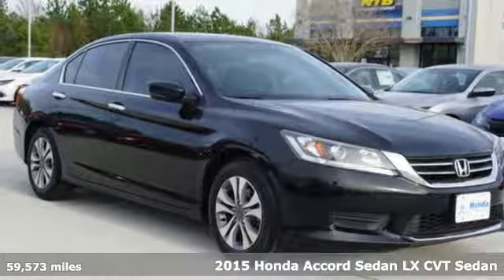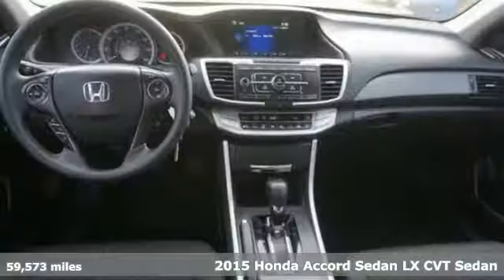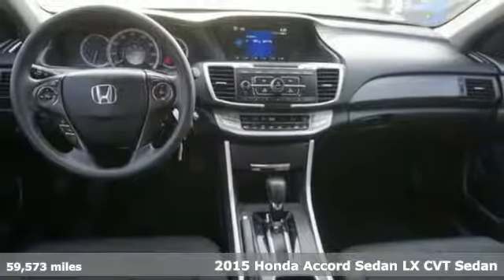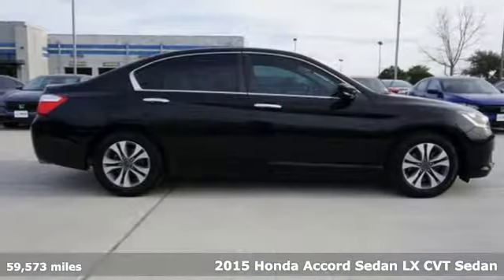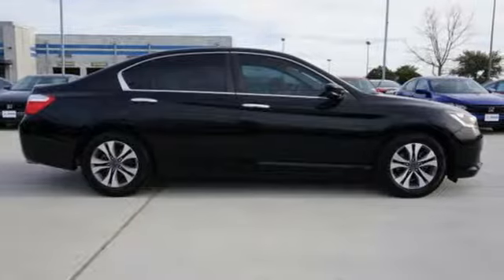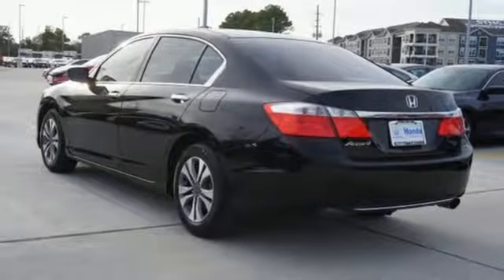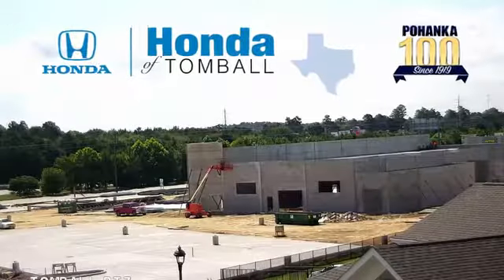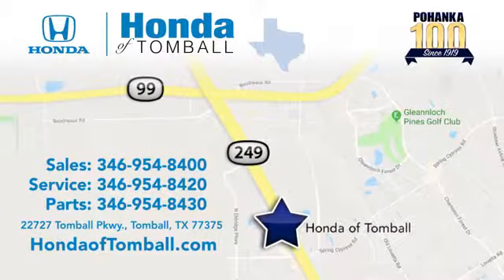Certified 2015 Honda Accord Sedan Tomball TX Houston, TX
Year: 2015
Make: Honda
Model: Accord Sedan
Trim: LX
Engine: 4 Cyl. 2.4 L
Transmission: Variable
Color: Crystal Black Pearl
Mileage: 59573
Stock #: HTP19016
VIN: 1HGCR2F35FA031295
Certified. One Owner, No accidents reported to AutoCheck, Cloth. Crystal Black Pearl 2015 Honda Accord LX FWD CVTHonda Certified Pre-Owned Details:* Vehicle History* Warranty Deductible: $0* Powertrain Limited Warranty: 84 Month/100,000 Mile (whichever comes first) from original in-service date* 182 Point Inspection* Transferable Warranty* Limited Warranty: 12 Month/12,000 Mile (whichever comes first) after new car warranty expires or from certified purchase date* Roadside Assistance with Honda Care purchaseAwards:* 2015 IIHS Top Safety Pick * 2015 KBB.com Brand Image Awards2016 Kelley Blue Book Brand Image Awards are based on the Brand Watch(tm) study from Kelley Blue Book Market Intelligence. Award calculated among non-luxury shoppers. Kelley Blue Book is a registered trademark of Kelley Blue Book Co., Inc.Reviews:* Simple operation, great reliability and high resale value are obvious attractors to the Accord. But you may be surprised at the extent of its lineup, which ranges from an economical sedan to a V6-powered coupe or a hybrid rated up to 50 mpg. It's hard to go wrong in any of them. Source: KBB.com* What began as a 2-door hatchback in 1976 has grown into today's full-size sedan. Like the rest of the car, the Accord's 5-passenger interior is a pleasing step forward. The cabin boasts soft-touch materials for a quality feel. The front seats are comfortable, and the driver's seat actually toned down the lumbar support. The rear seats have even more room, as does the trunk. Sleek, rippled sheet metal defines a more streamlined exterior that has shrunk around an interior that feels roomier than previous generations. The most surprising thing about the Accord is its refined continuously variable transmission (CVT). Mated to the 4-cylinder, this CVT feels much like a normal automatic, mimicking gear changes. Even a base Accord has good power for acceleration and passing, yet attains an impressive mileage on the highway. Move up to a V6 model with 6-speed automatic transmission, and the Accord is downright quick. For the individual looking to consume less the Accord comes as a Hybrid as well. This operates on a 141hp 2.0-liter, 16-valve i-VTEC 4-cylinder engine and a 55hp lithium-ion battery pack for a net hp of 196. The Hybrid can achieve ratings of 50 cty and 46 hwy. To help maximize efficiency, the Accord Hybrid seamlessly shifts between three distinct drive modes: EV Drive, Hybrid Drive and Engine Drive. EV Drive is 100% electric, and generally is used during braking and when starting from a stop. Hybrid Drive uses the fuel engine and electric motor to provide extra zip during acceleration, and once your Accord Hybrid is cruising with highway efficiency, Engine Drive takes over. If you want a hassle-free, pleasing family car with a reputation for quality and an immediate familiarity, you can't go wrong with the Accord. Source: The Manufacturer Summary* Roomy and high-quality interior; refined and efficient powertrains; quick acceleration; responsive handling; generous standard features; available coupe body style. Source: Edmunds

Address:
22727 Tomball Pkwy